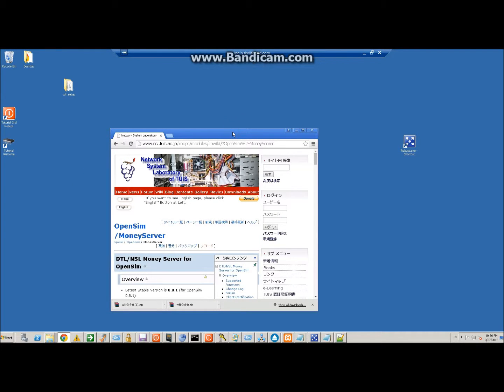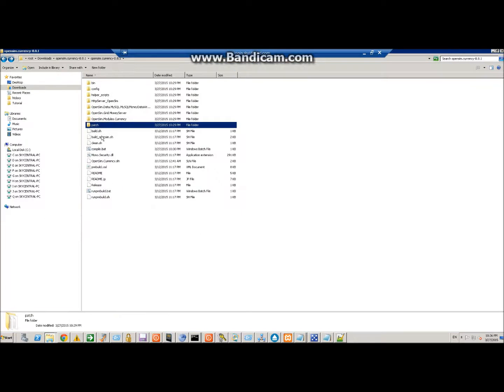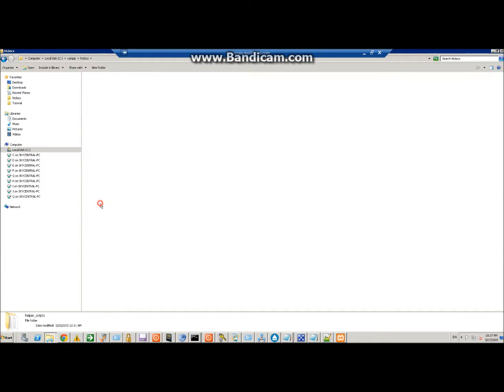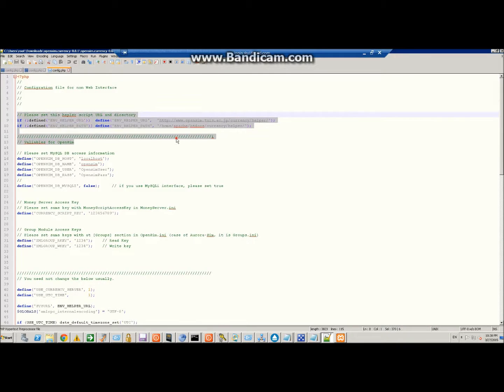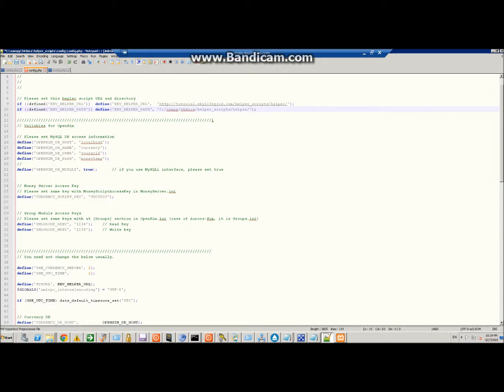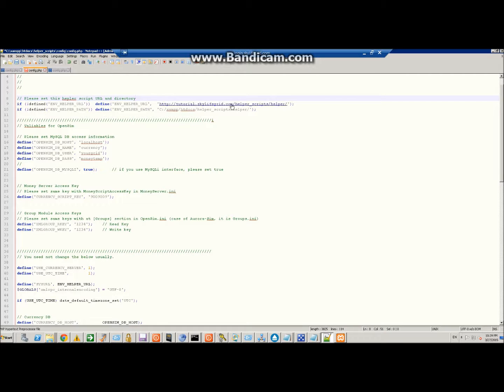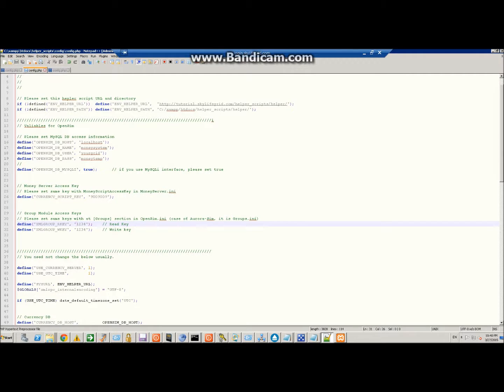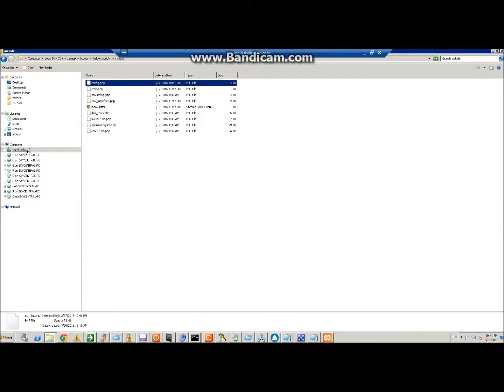Part 6 (1of2) How to Setup NSL.DTL Money Server opensim 0.8.1